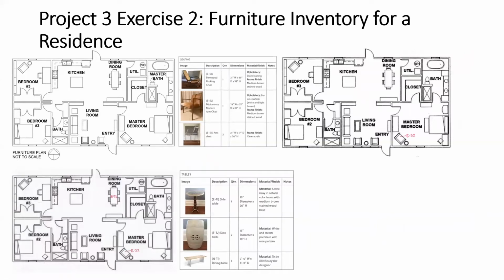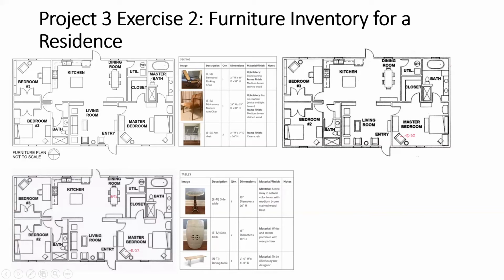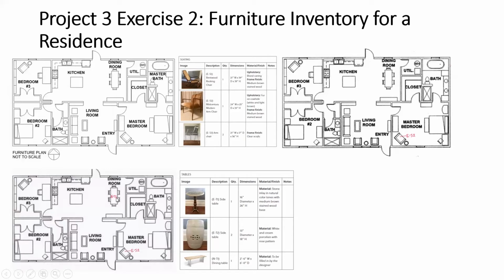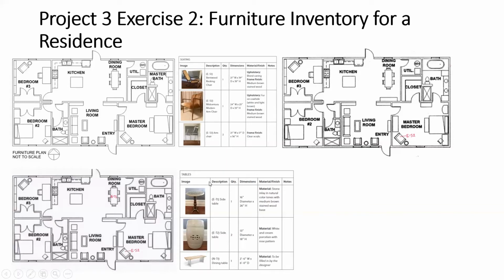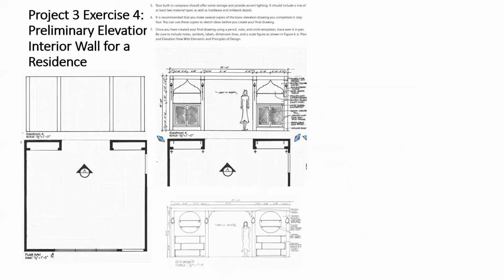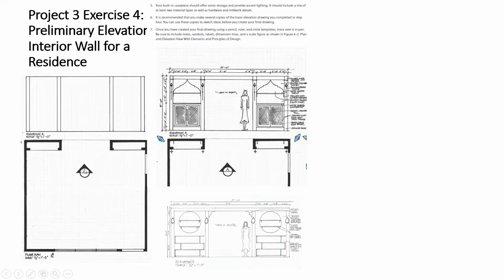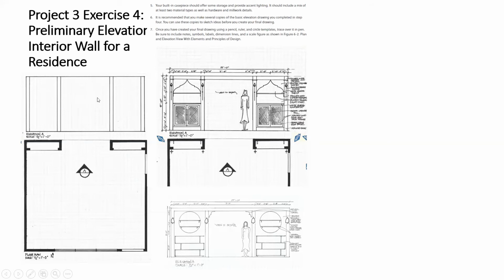Project 3 Overview